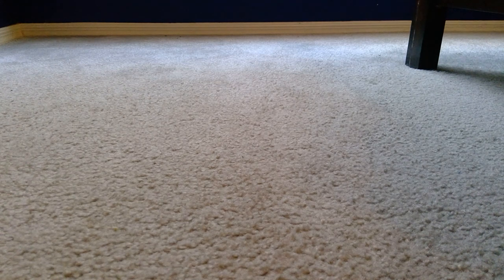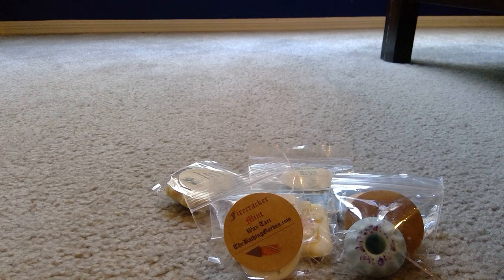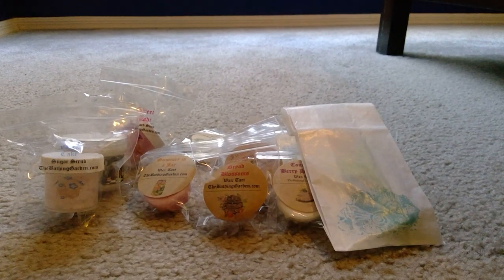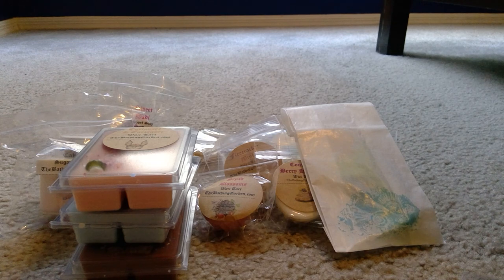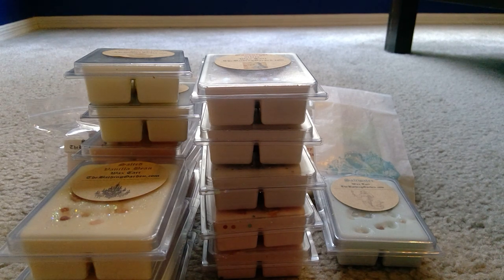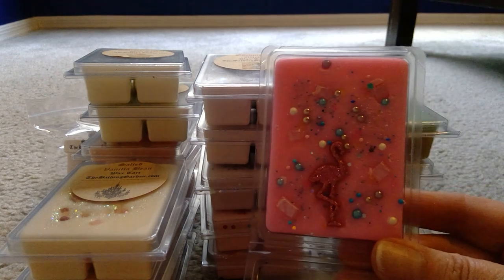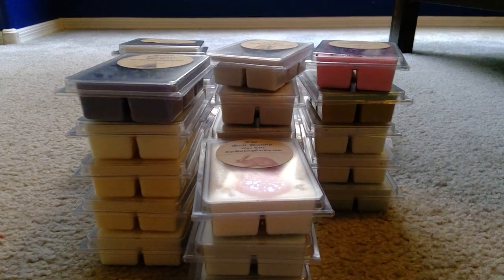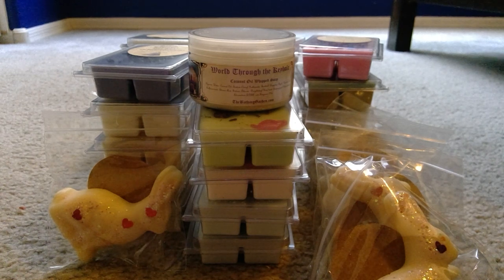The Bathing Garden haul May 2019